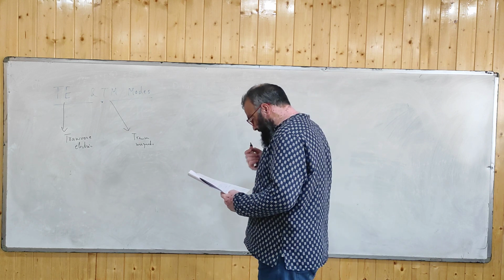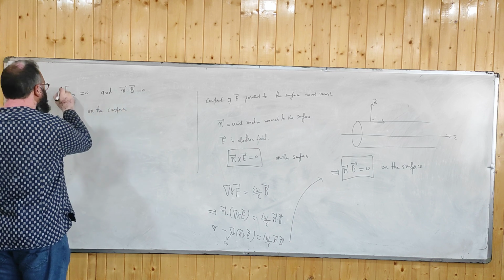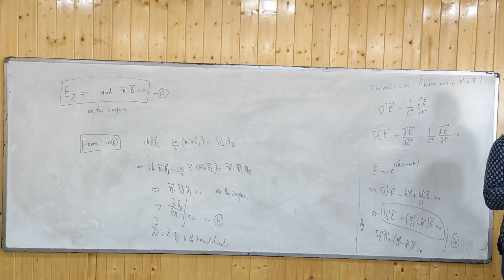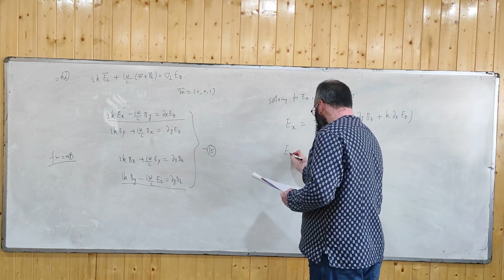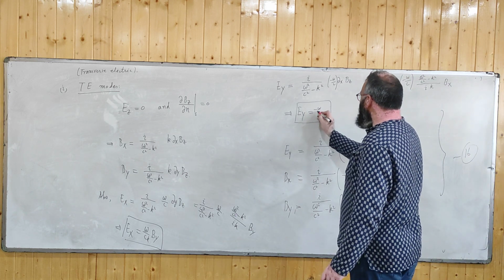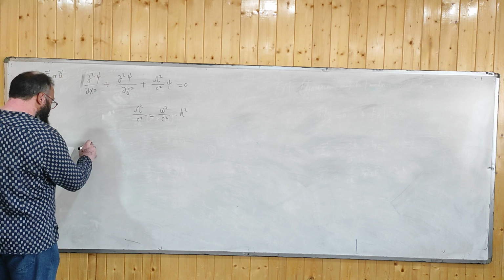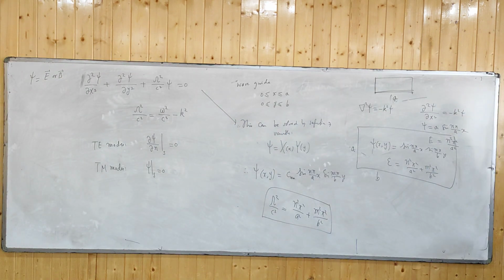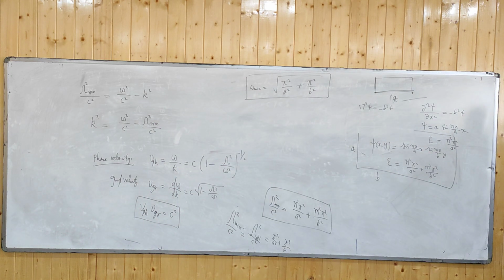lec 43 | TE and TM modes | Dr Muzzafar Qadir lone | Kashmir University Department of physics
TE and TM waves or modes MSC physics course electrodynamics University of Kashmir department of physics

Prof: Dr Muzzafar Qadir
batch : 2021
video courtesy: HILAL ABASS @HilalAbass

waves em waves, wave guide, transverse wave
electromagnetic waves, MSC physics Kashmir University, electrodynamics MSC physics, muzzaffar quantum, quantum field theory